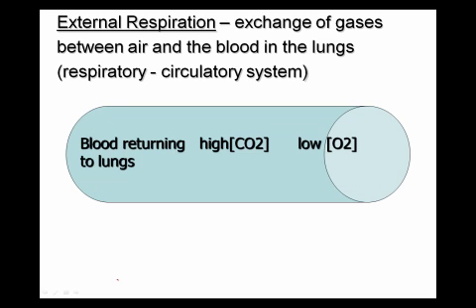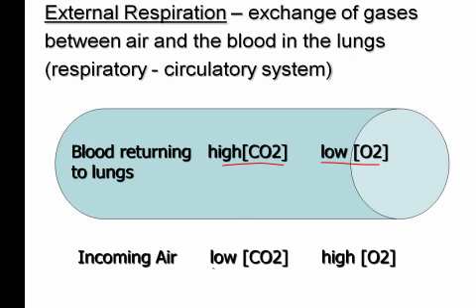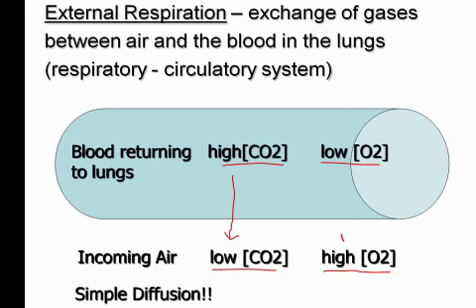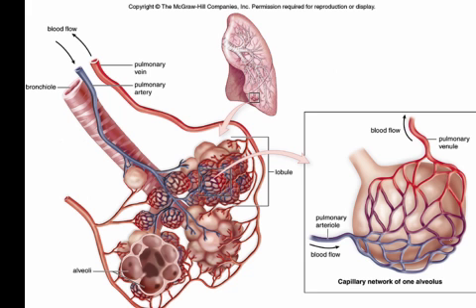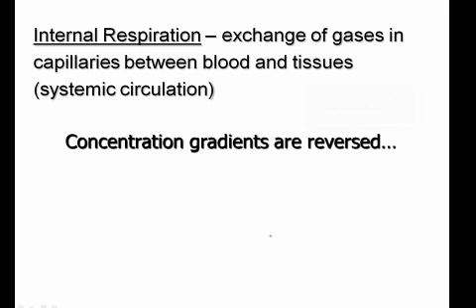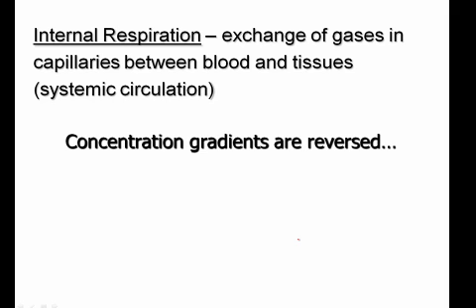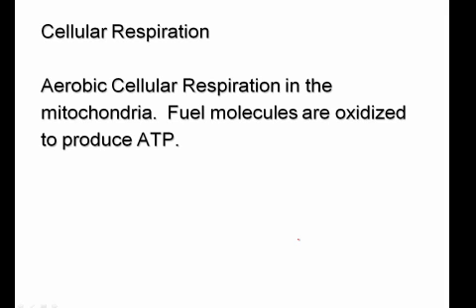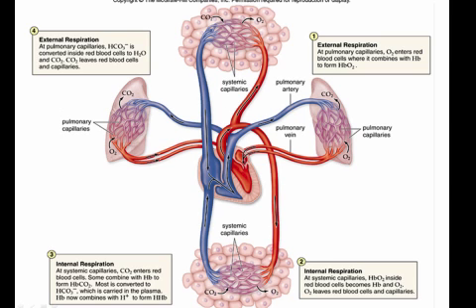1408 13 3